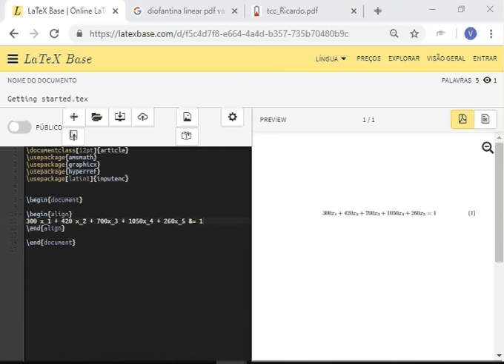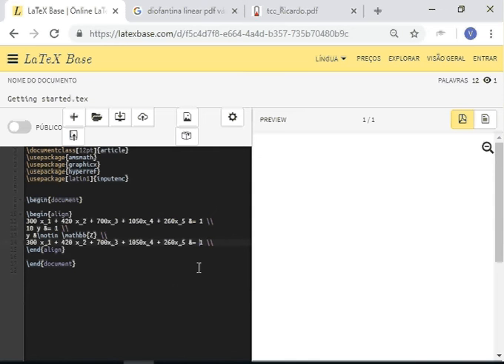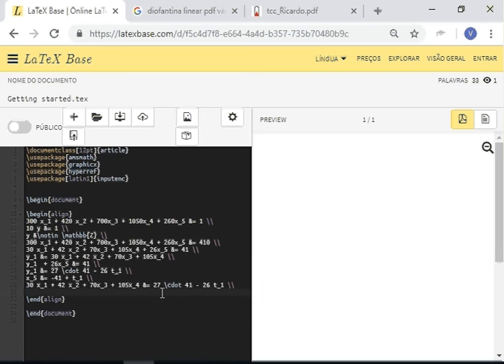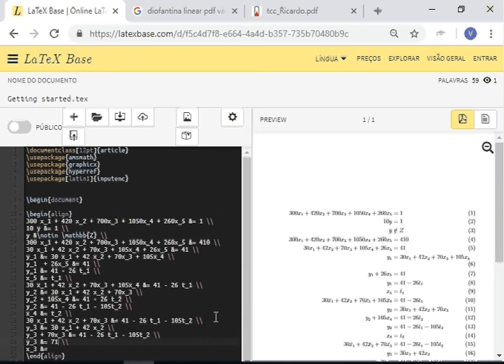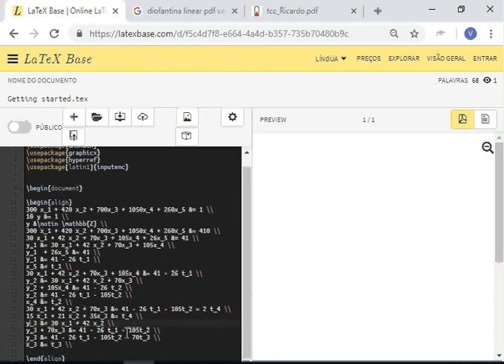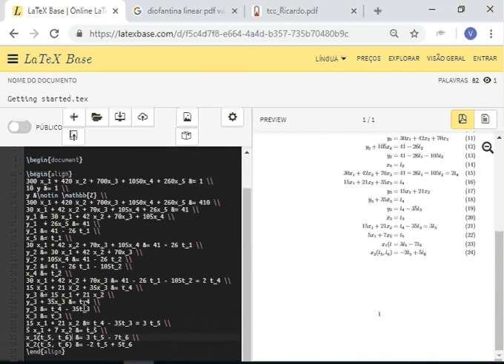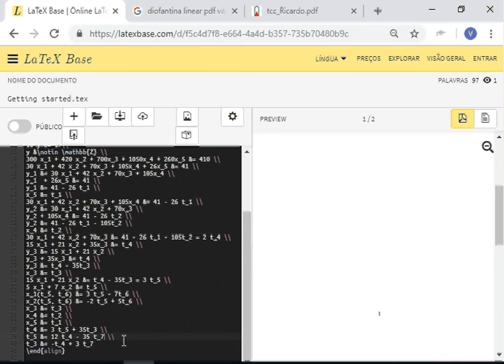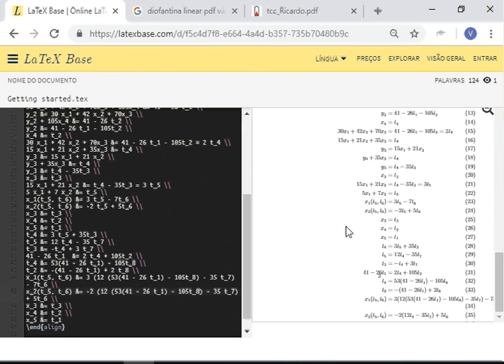Diophantine Linear Equations